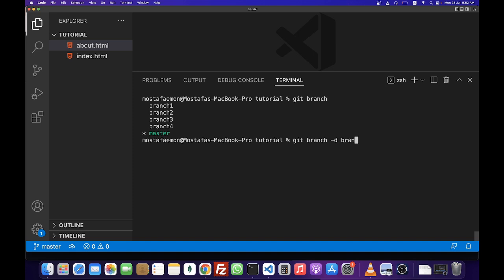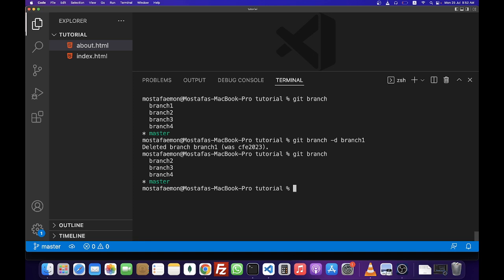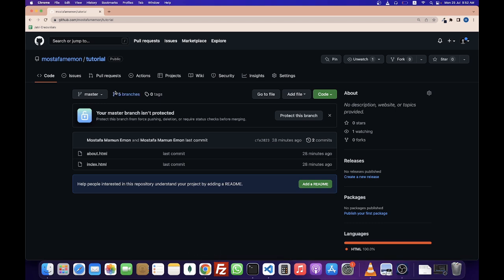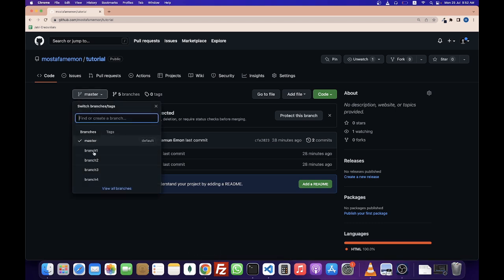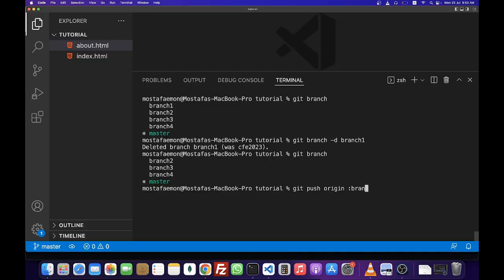How do I delete a Git branch locally and remotely